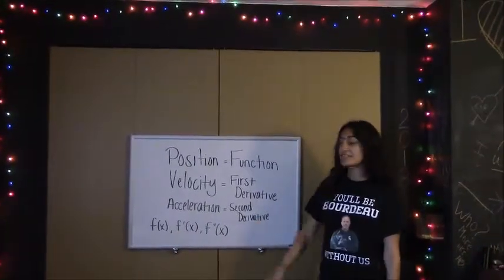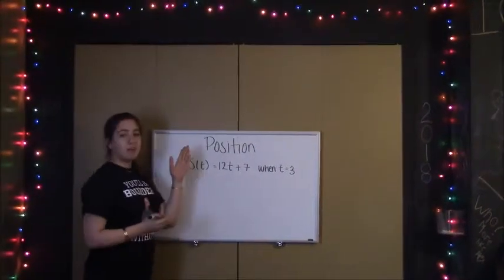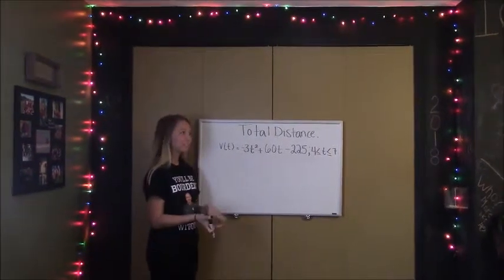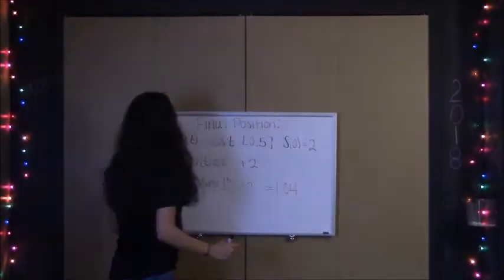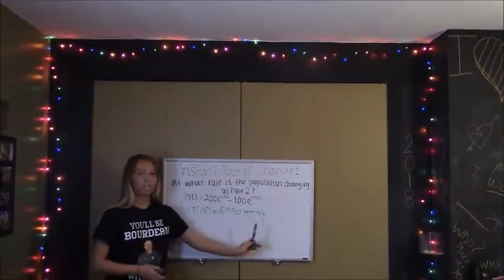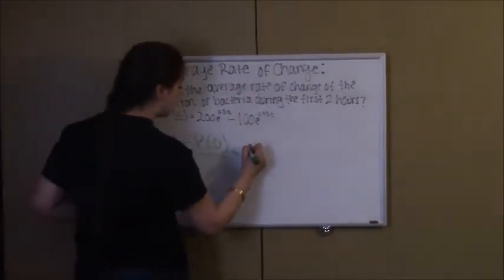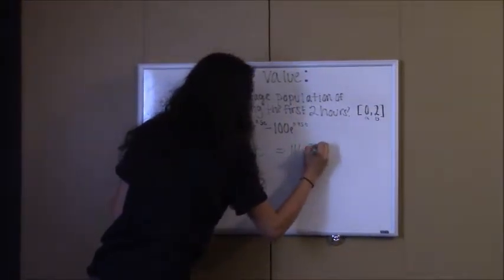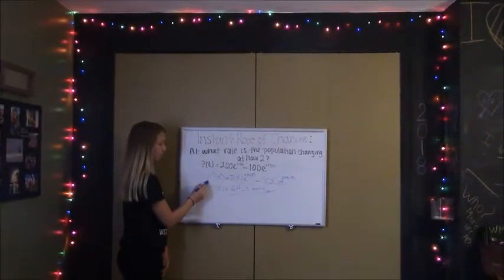AP Calculus Clarifying Concepts Project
Lamphere High School 2018